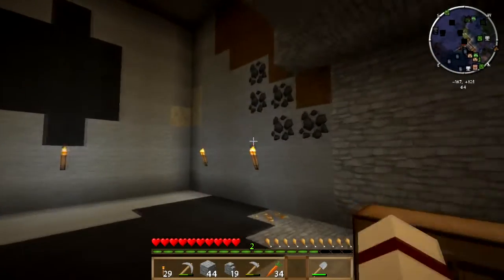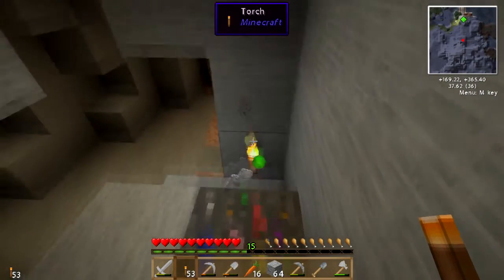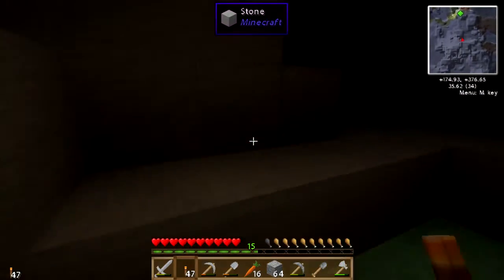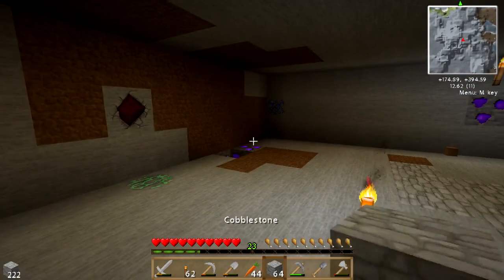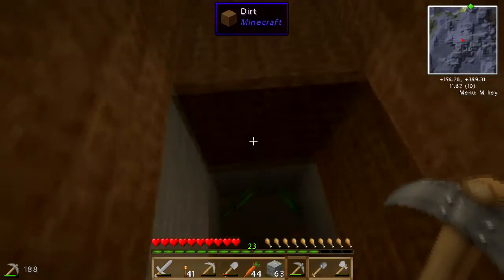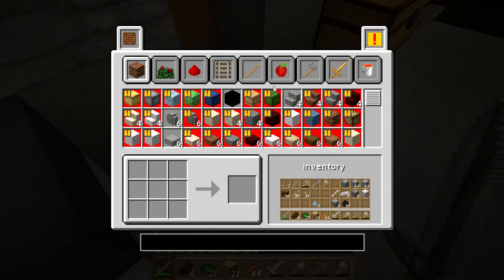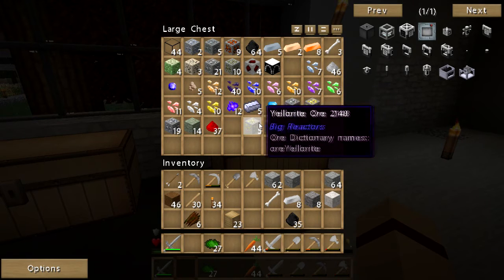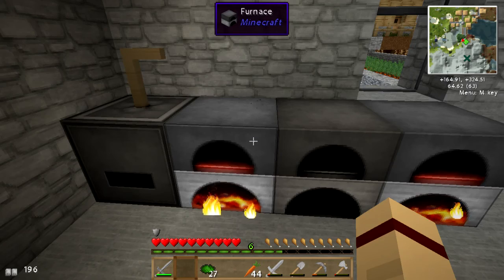FTB Monster: #2 Basic branch mining and simple ore doubling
I get to show off my initial base design, branch mining, and the easiest way to start doubling my ores.  I even squeeze in a bit of time for cave exploration and zombie killing.

FTB Pack: Monster v1.1.1
Minecraft v1.6.4
Zan's Minimap enabled.